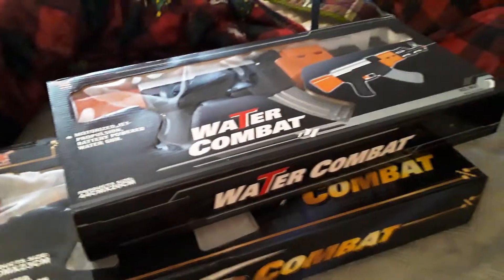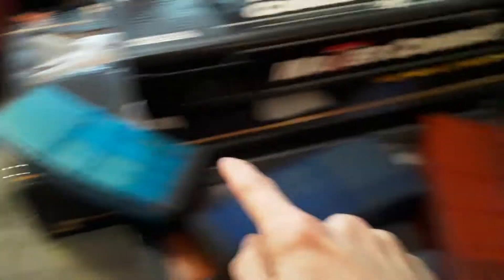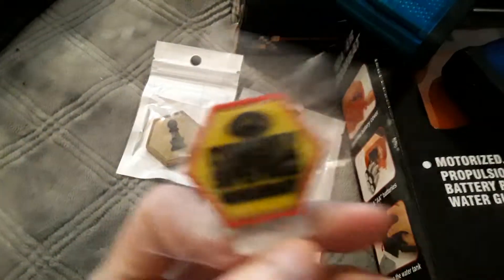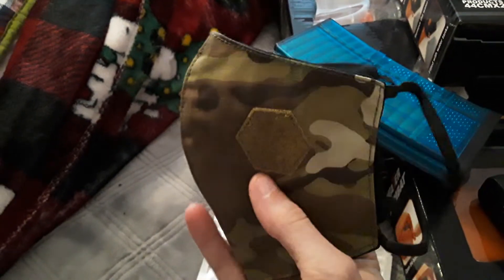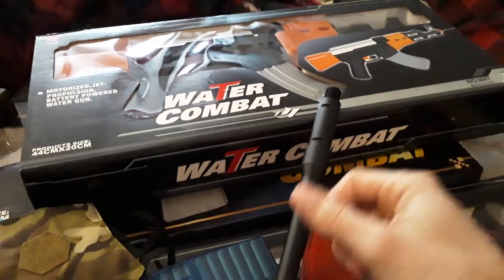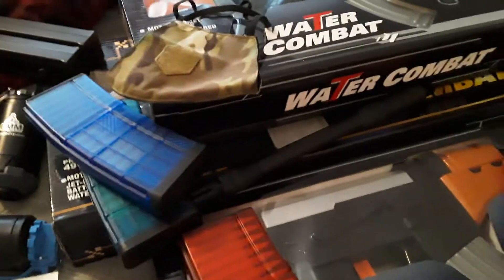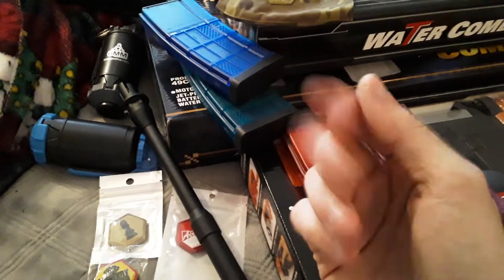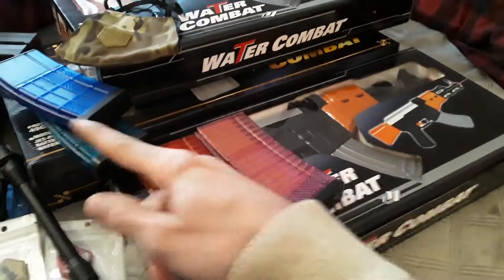A very interesting loot box drop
wish I was joking, but no, not even abit !